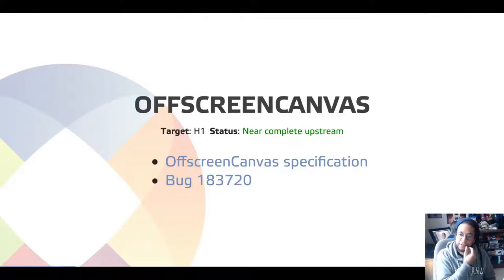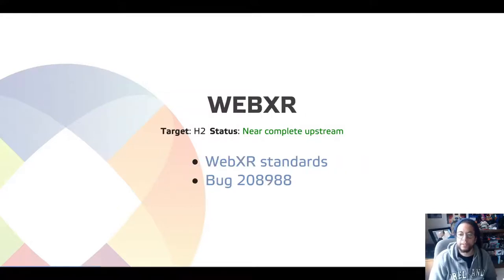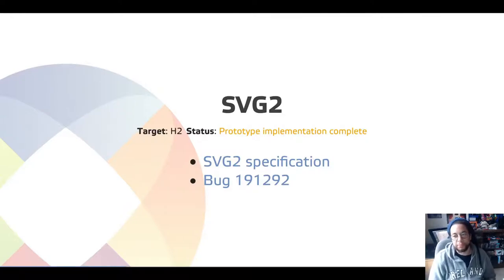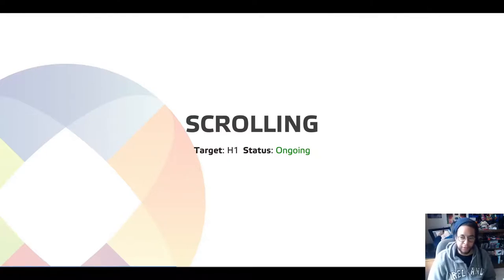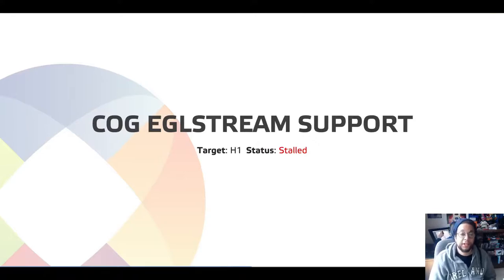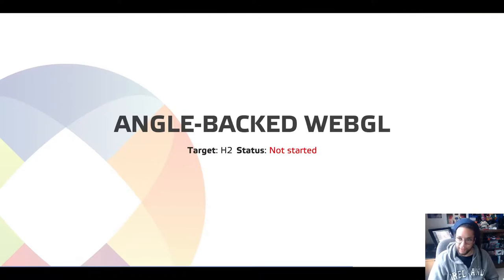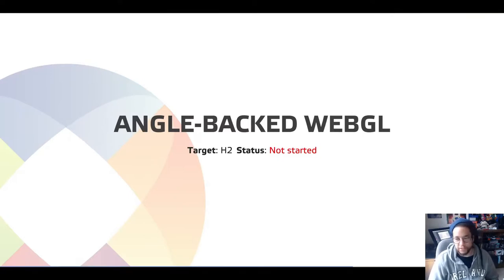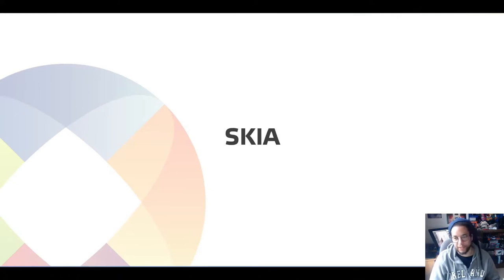Chris Lord - 2021 WPE WebKit Graphics Report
Title: 2021 WPE WebKit Graphics Report
Author: Chris Lord
Date: 11/05/2011